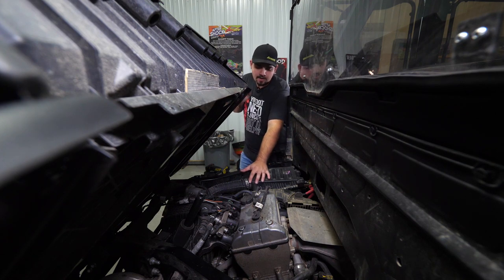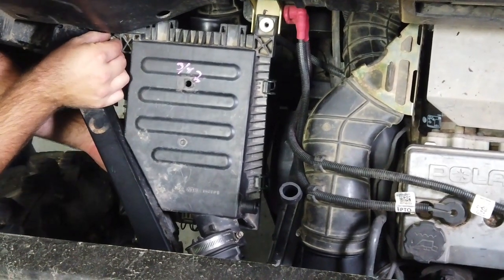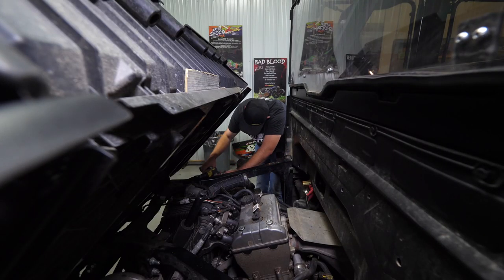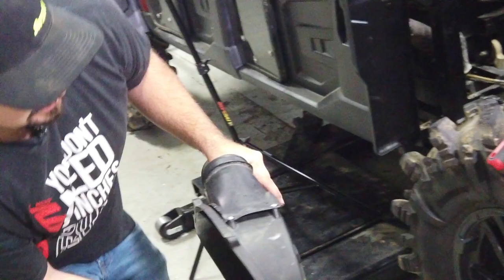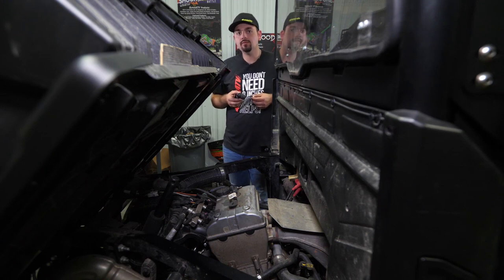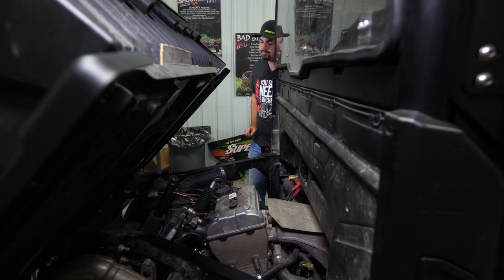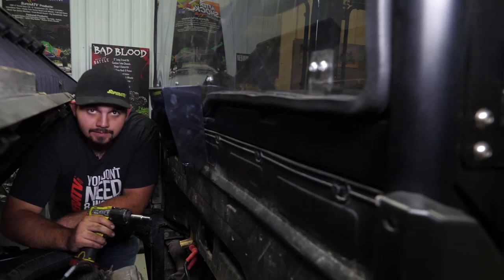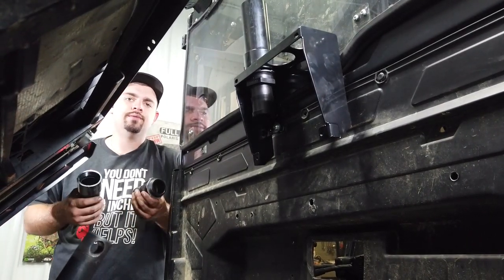How to install Depth Finder Snorkle Kit on Polaris Ranger | SuperATV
There’s nothing better than bombing into a deep mud hole and watching the peanut butter fly. Burying your Ranger is what you live for, as long as it doesn’t actually get buried. That’s where SuperATV’s Depth Finder™ Snorkel Kit for the Polaris Ranger comes in. It raises your air intake and output so your vital components don’t get swamped. So get boggin’, we’ll make sure your UTV makes it out.

Sit back and let Braden show you the steps it takes to get this snorkel kit install onto a Polaris Ranger.